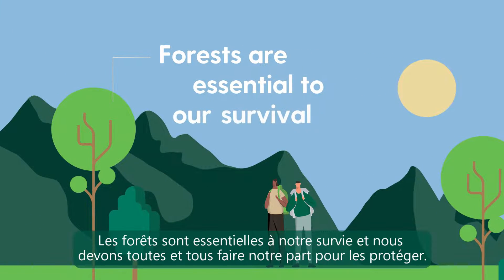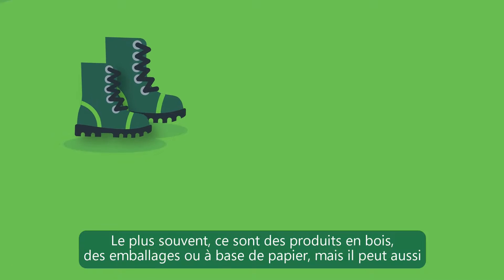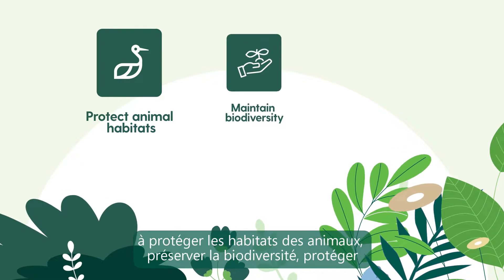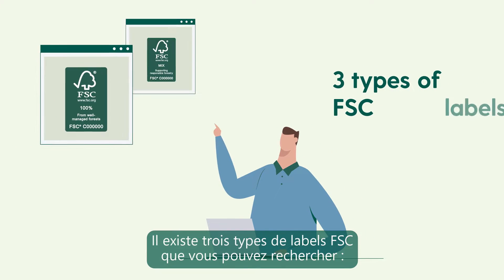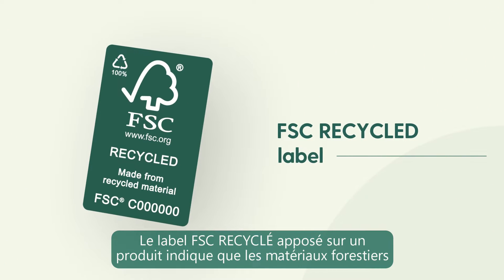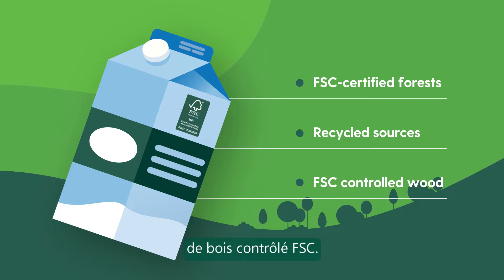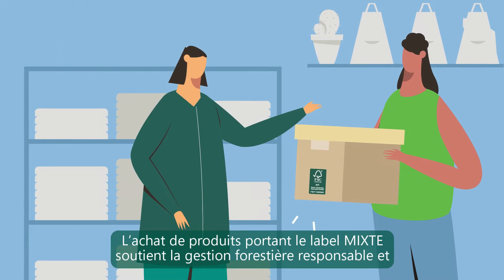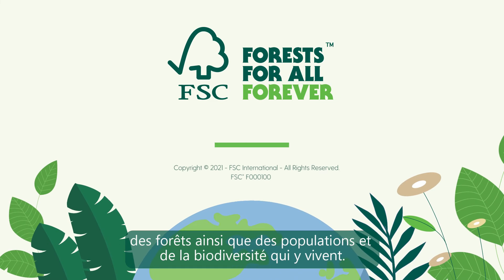Que signifie la présence d’un label FSC sur un produit ?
Les labels FSC se trouvent sur des millions de produits dans le monde, du papier toilette à votre livre préféré, en passant par la brique de lait dans votre réfrigérateur et d'autres produits tels que le mobilier en bois, les bouchons de liège ou encore les vêtements en viscose.

Il existe trois types de labels FSC que vous pouvez trouver sur les produits certifiés et qui participent tous à la préservation des forêts : FSC 100%, FSC MIXTE et FSC RECYCLÉ.